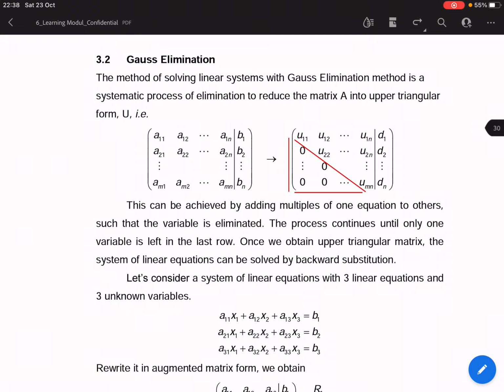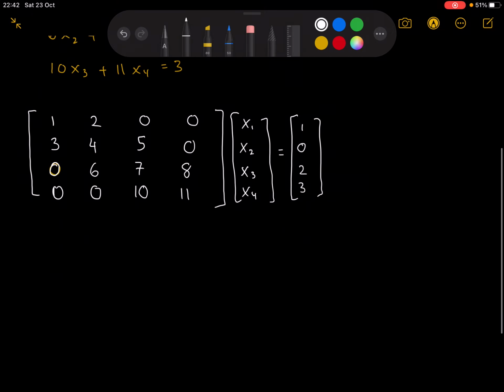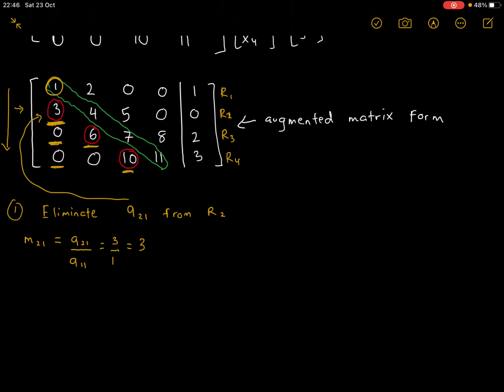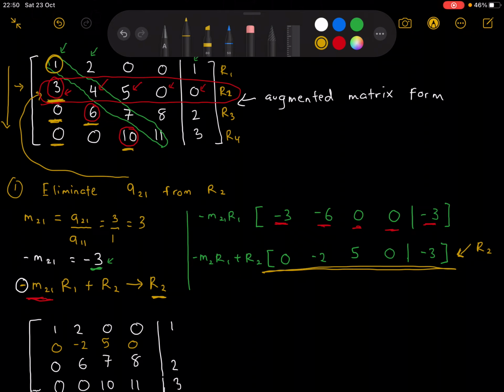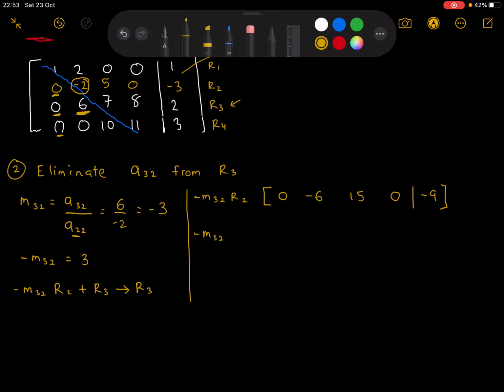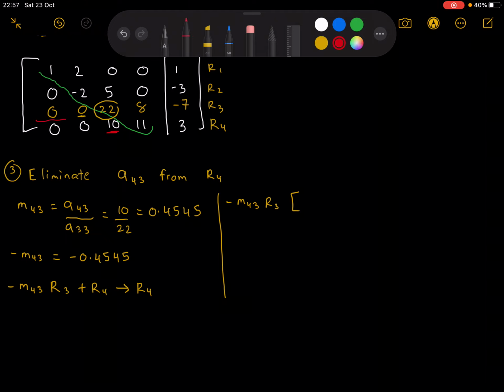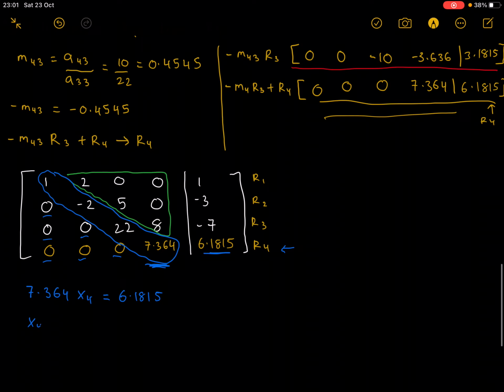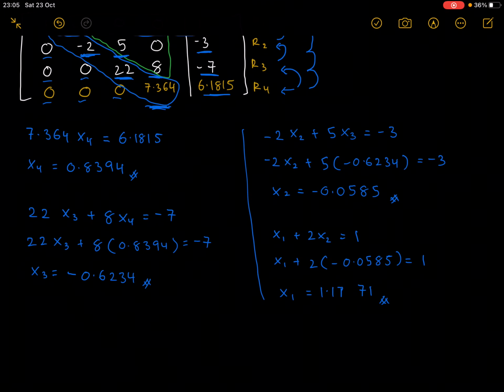BDA 34103 - NUMERICAL METHOD : Gauss Elimination Method